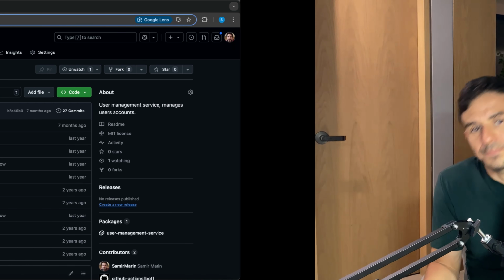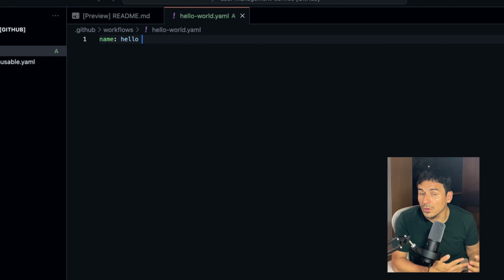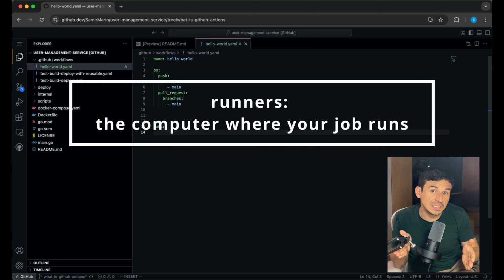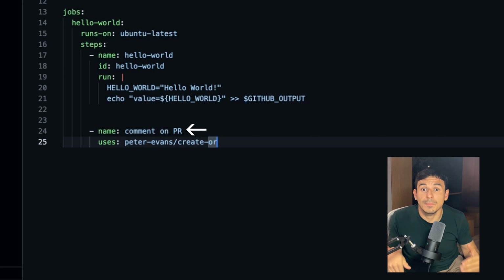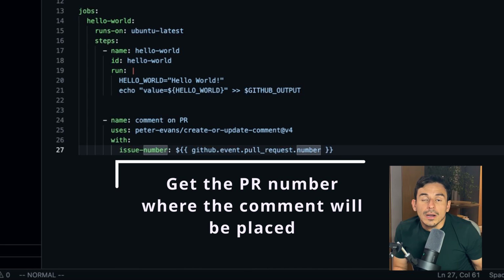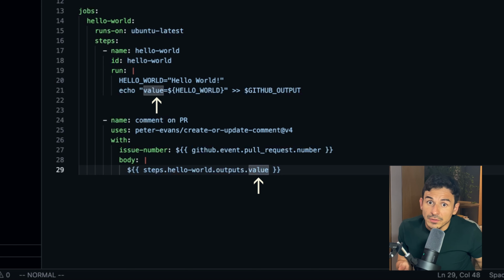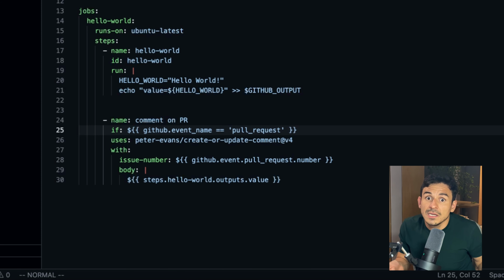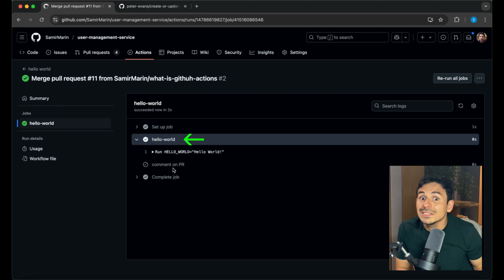GitHub Actions Explained Simply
Learn how this GitHub built-in automation platform and framework works, and get hands-on with a Hello World workflow you can run today.

⚠️ Quick note I forgot to mention in the video:

Job Step 2 (commenting on the PR) requires PR `write` permissions.
GitHub Actions workflows only have `read` permissions by default, so if you're getting a permissions error when commenting on PR this is likely why.

To fix it, make sure you include this block in your workflow file:

00:00 Introduction
01:07 What is Github Actions?
03:45 Hello World example
12:58 Running the Hello World example
14:34 Summary